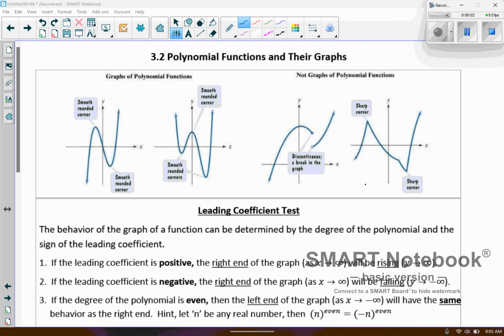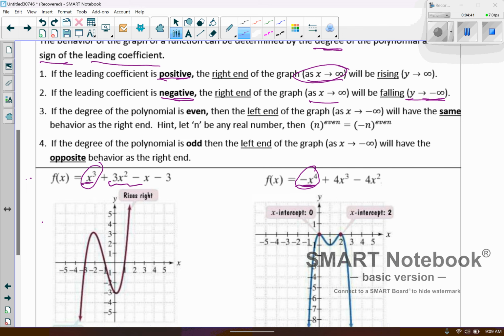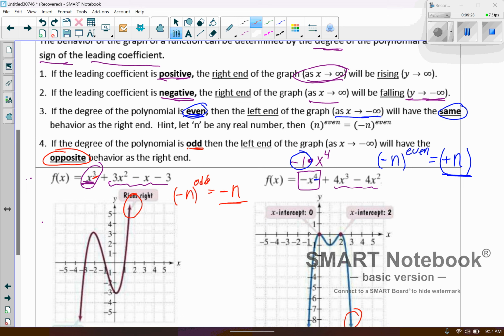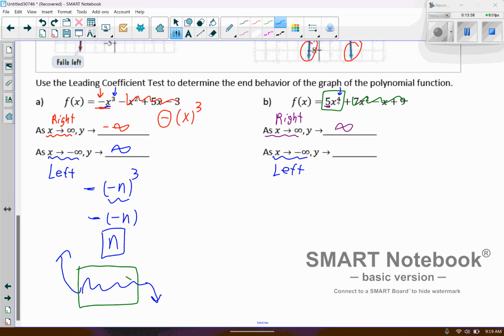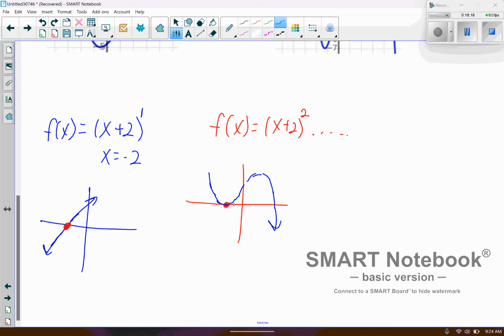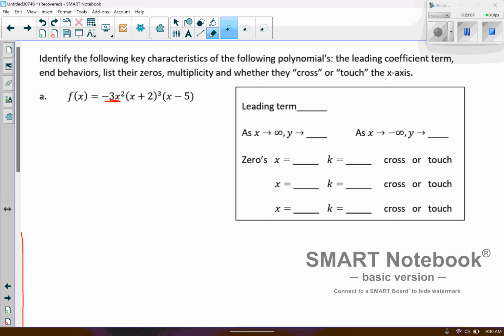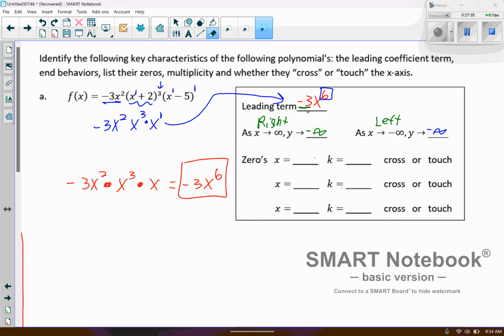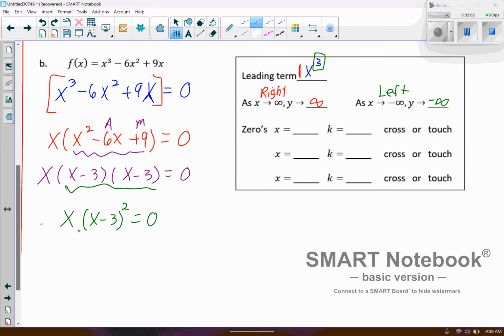1314 3 2 notes part 1 SU 2023